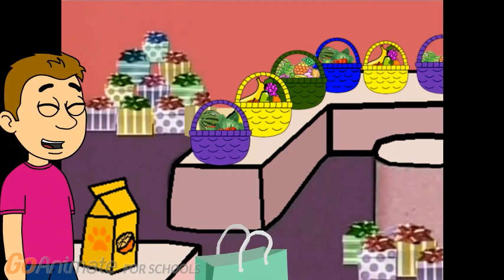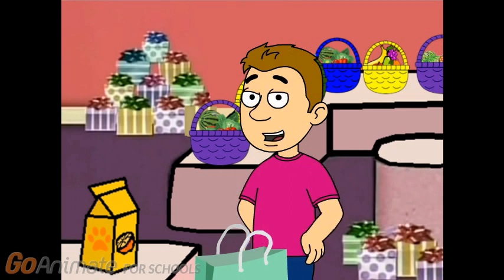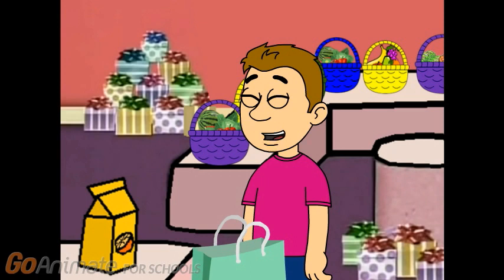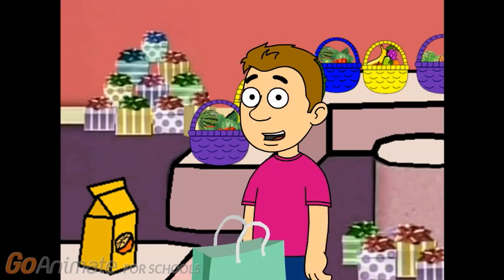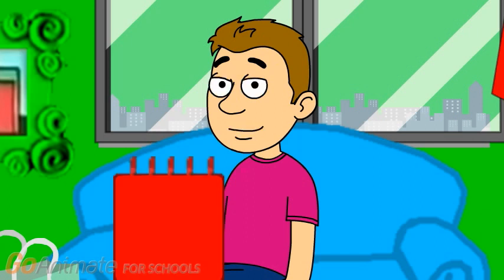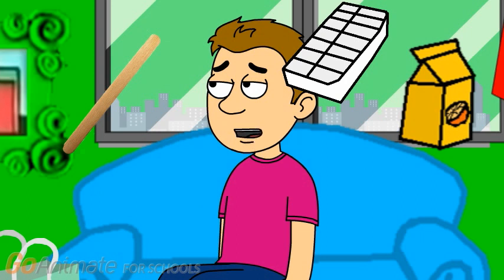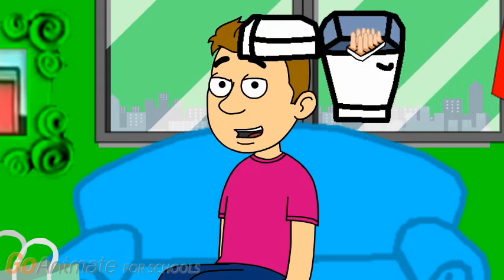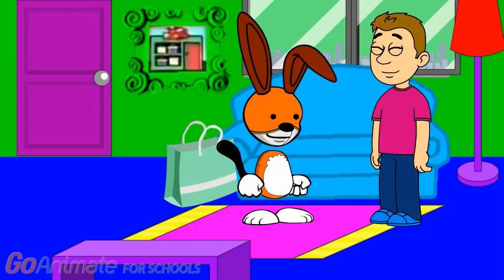kippers clues: s3: math: part 7